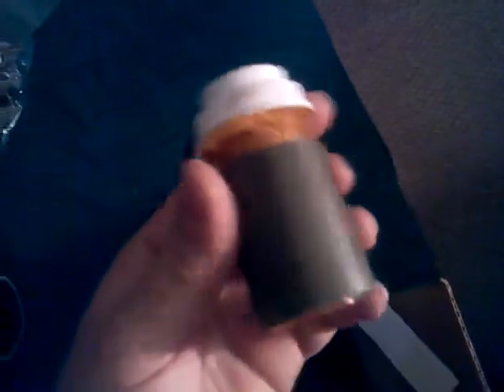Mail Call, BlueGrassBushcraft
Can't say thanks enough sir I've been wanting both fire steel and a cook set like ya sent, funny thing is I never said anything , thx Robert, git to workin on a return soon sir